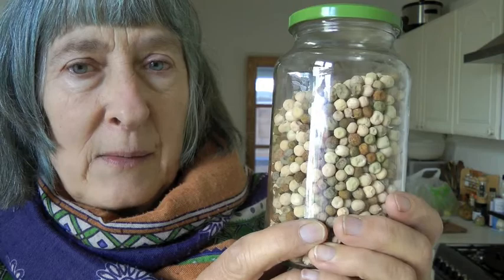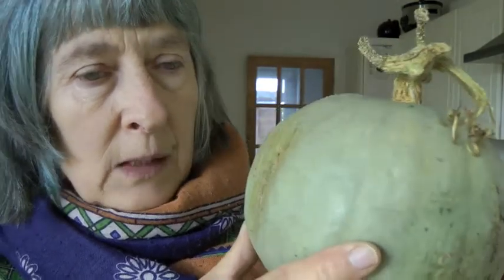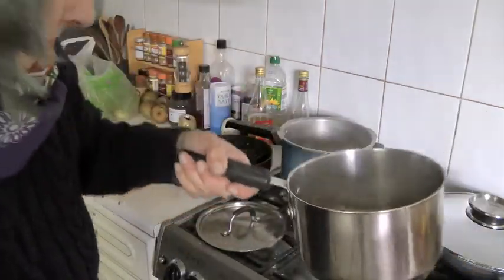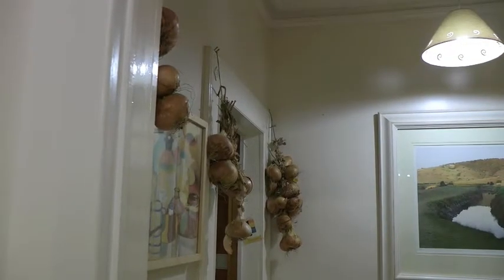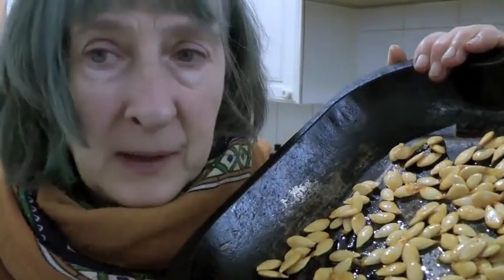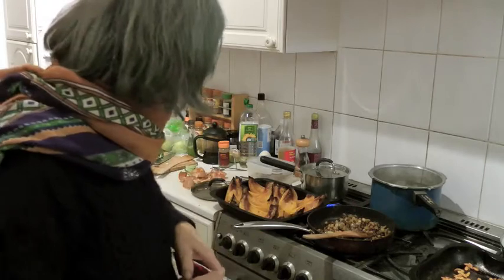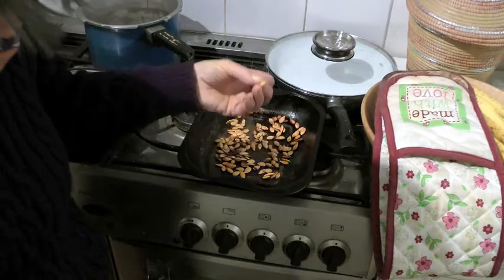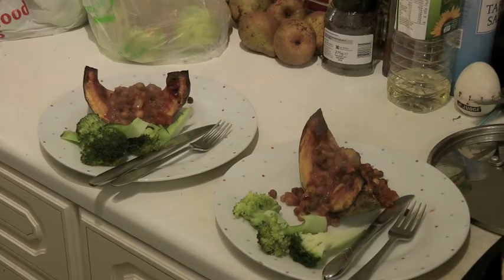Roast squash and pea curry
What to do with dried peas and all that squash? I love growing them to store for the winter. It feels like a connection with my past, simple living and all that.